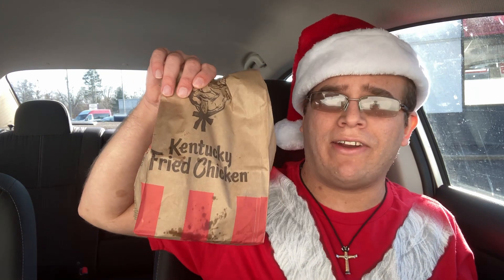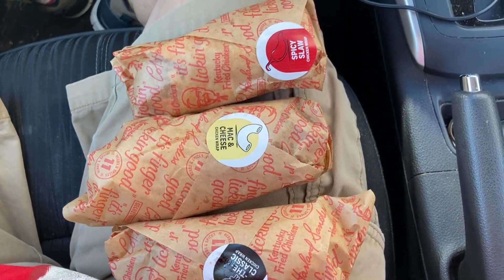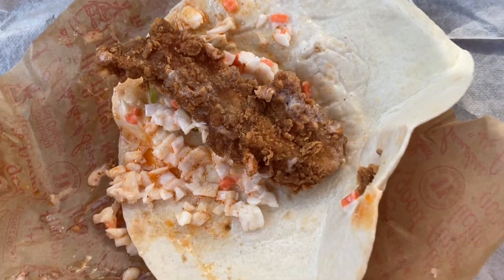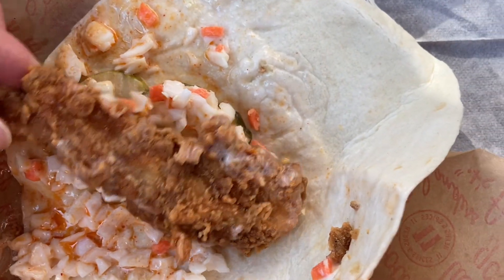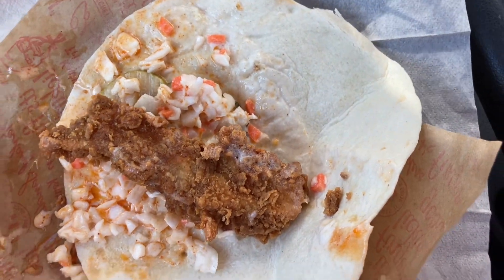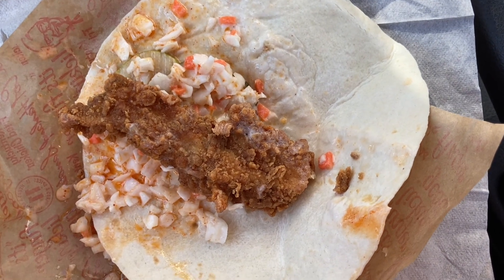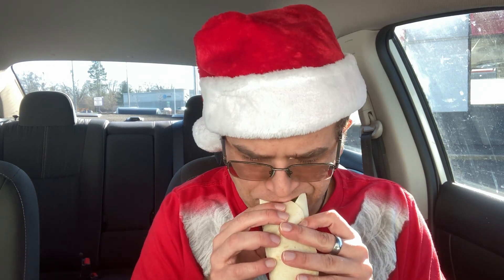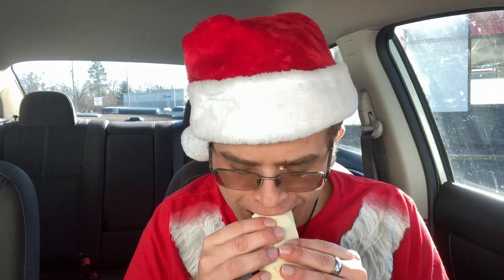KFC Wraps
Merry Christmas everyone! In this video I give all three of the new KFC wraps a try and find out which is the best?